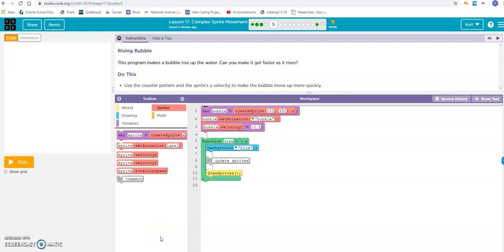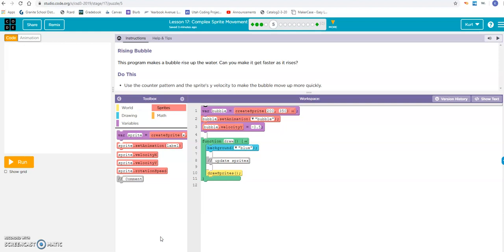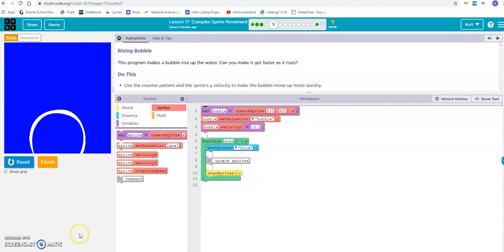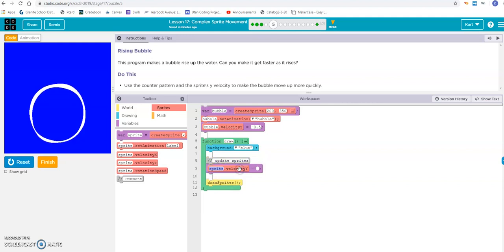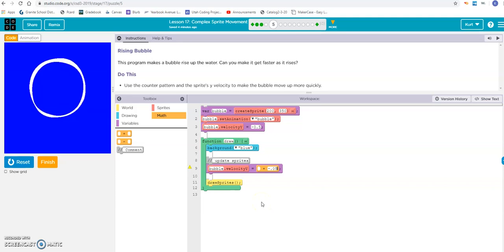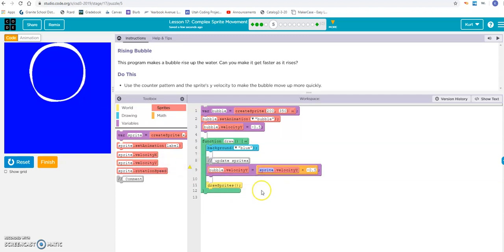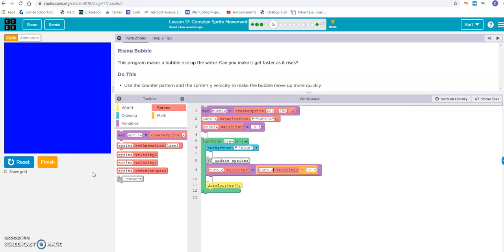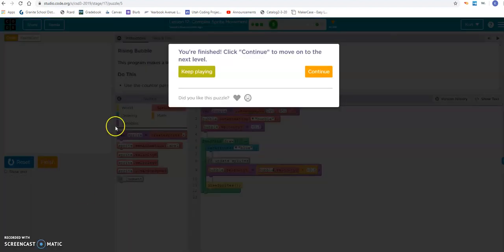Code.org Lesson 17 Complex Sprite Movement Part 2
In this video we look at Puzzle #5 in Code.org lesson 17- making a bubble speed up as it rises.